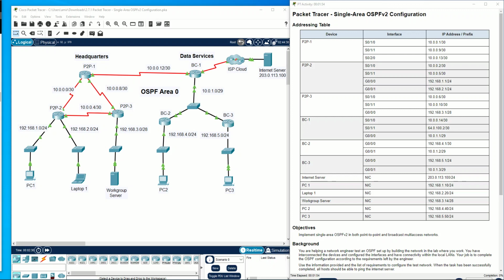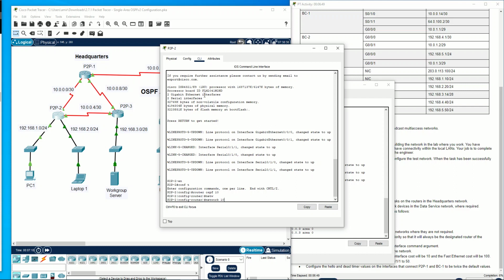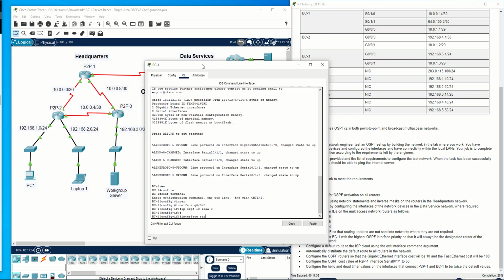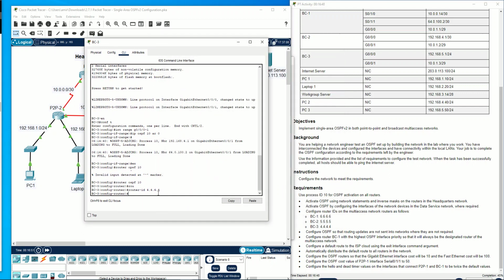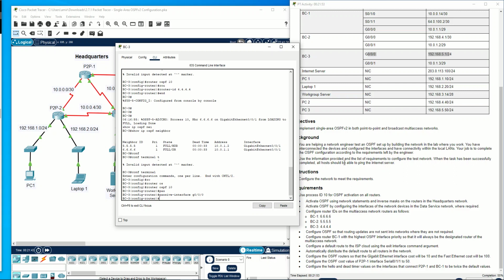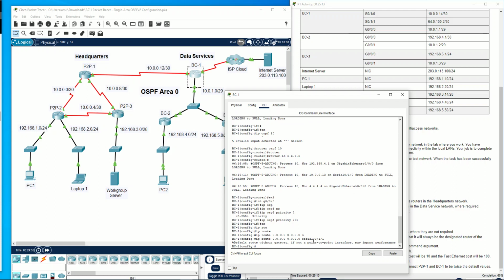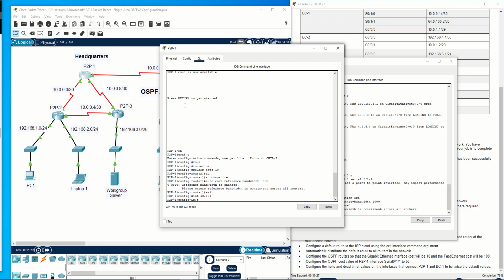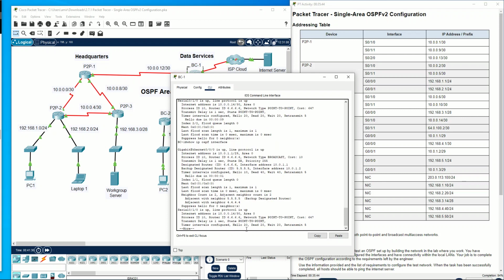2.7.1 Packet Tracer – Single-Area OSPFv2 Configuration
CCNA 2- Switching, Routing and wireless essential V7
CCNA 3- Enterprise Networking, Security, and Automation (ENSA)